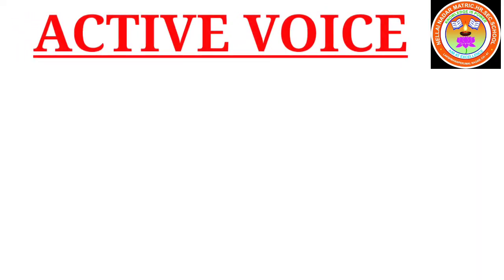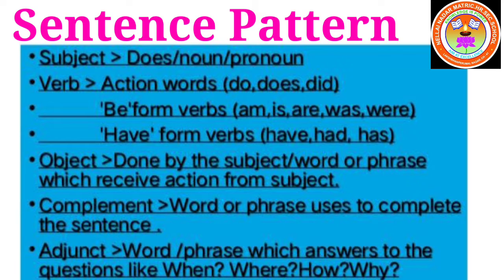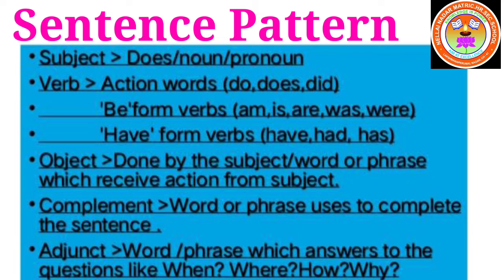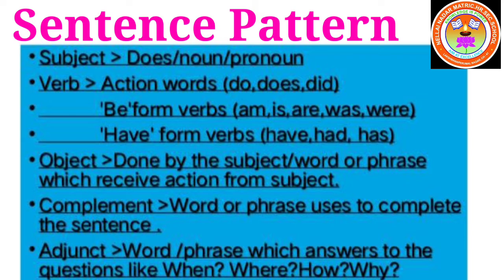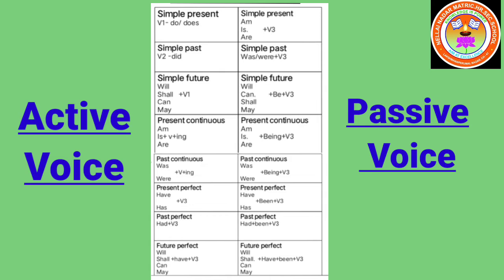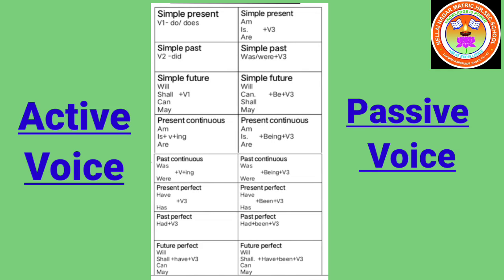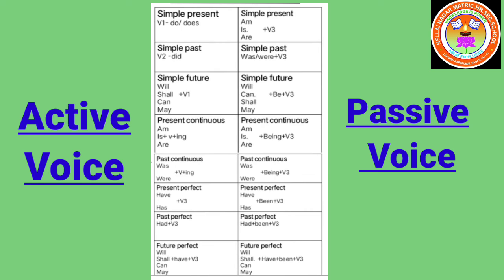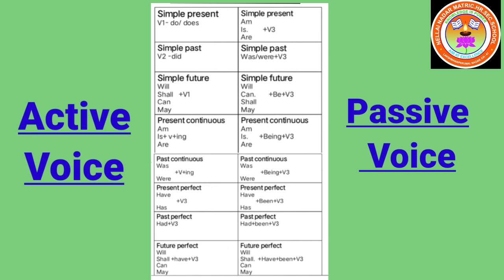STD XII ENGLISH (UNIT-2 GRAMMAR VOICE PART-1)